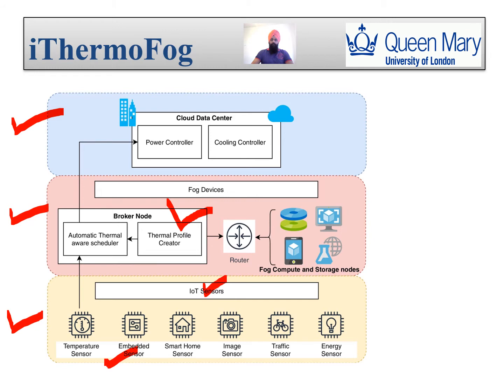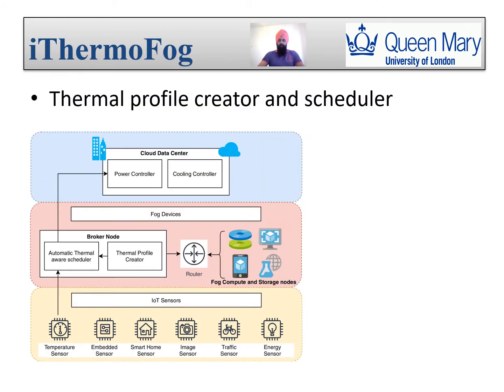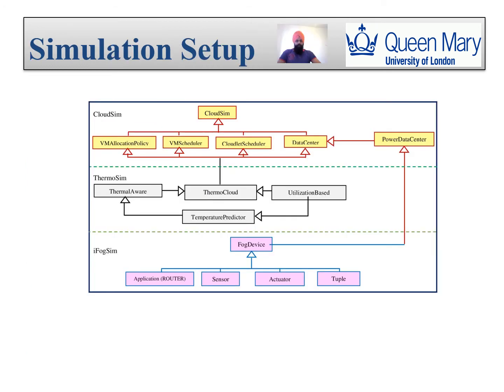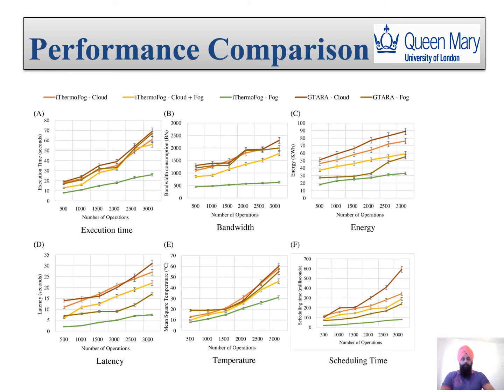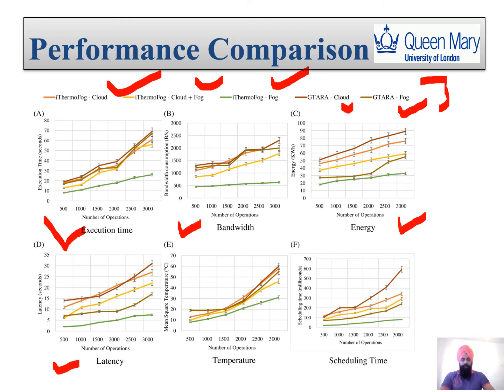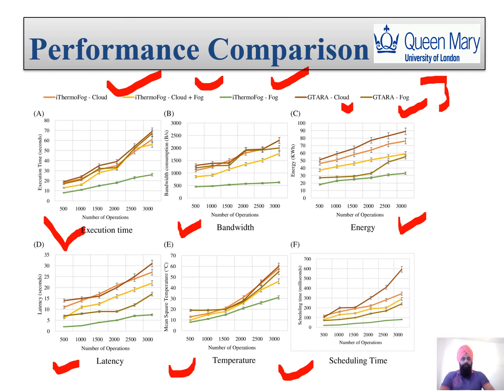iThermoFog: IoT-Fog based automatic thermal profile creation for cloud data centers using AI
In this video, I discuss our research work titled “iThermoFog: IoT-Fog based Automatic Thermal Profile Creation for Cloud Data Centers using Artificial Intelligence Techniques”, which is published in wiley-ITL Journal.
Bibliography:
Shreshth Tuli, Sukhpal Singh Gill, Giuliano Casale and Nicholas R. Jennings, iThermoFog: IoT-Fog based Automatic Thermal Profile Creation for Cloud Data Centers using Artificial Intelligence Techniques, Internet Technology Letters, 2020,